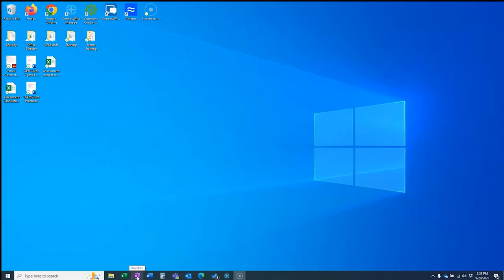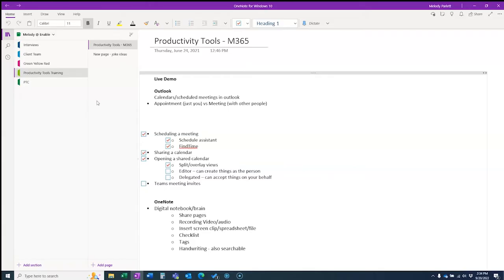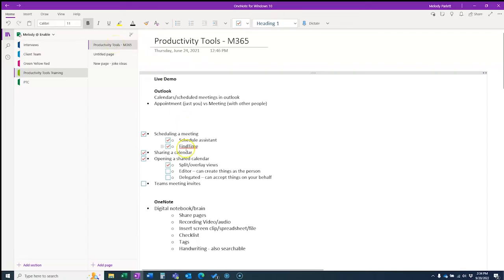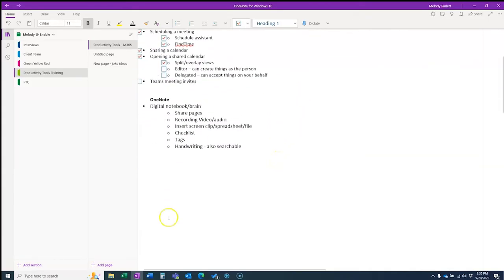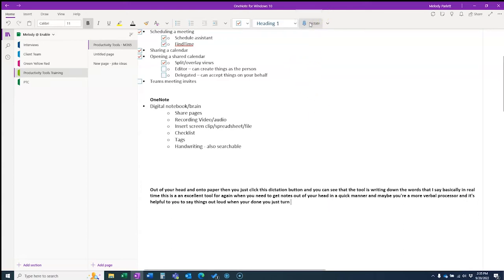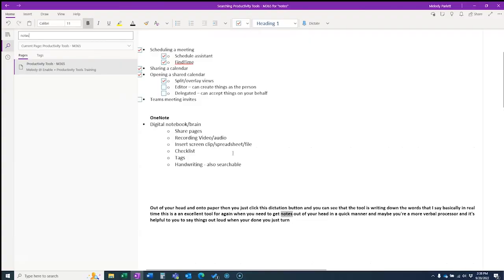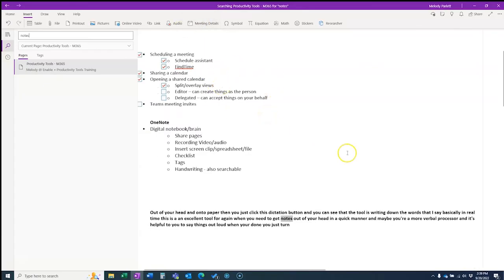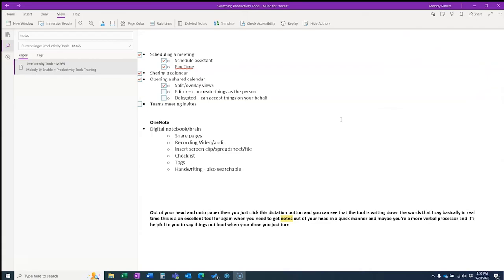Teams Productivity - OneNote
The Microsoft version of Evernote (or your 5 Star notebook in high school)! Use this highly customizable workspace to organize your thoughts, take meeting notes, and more.